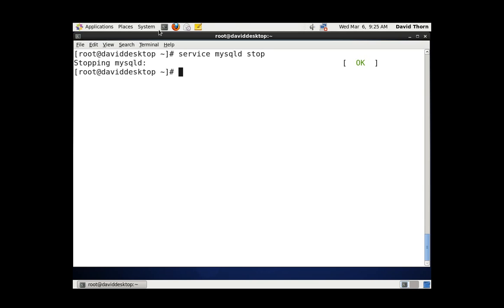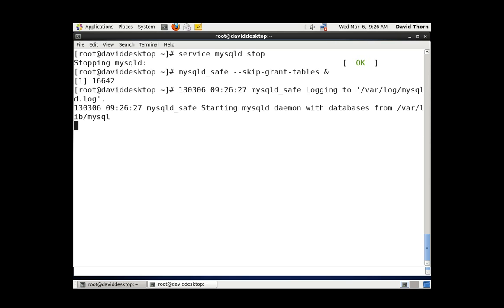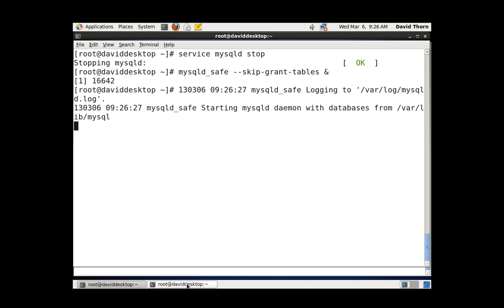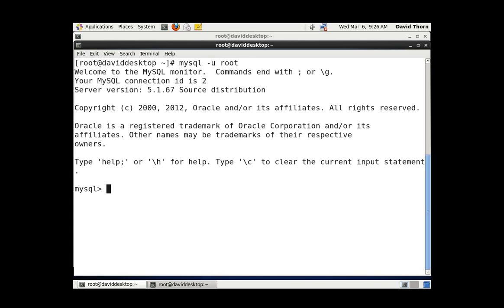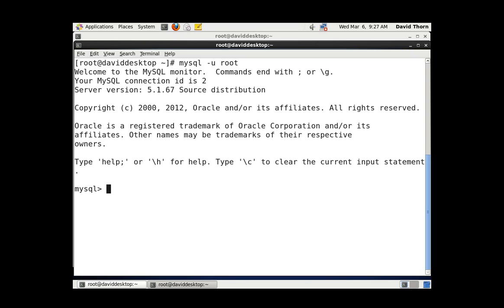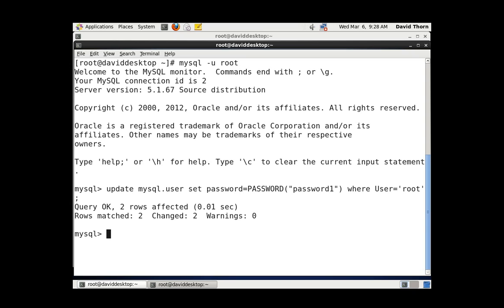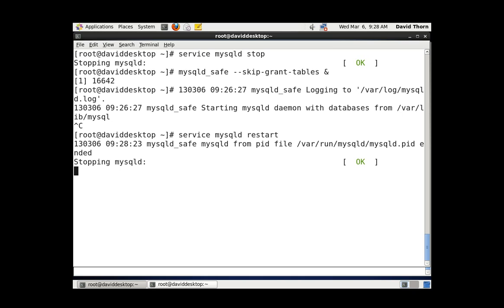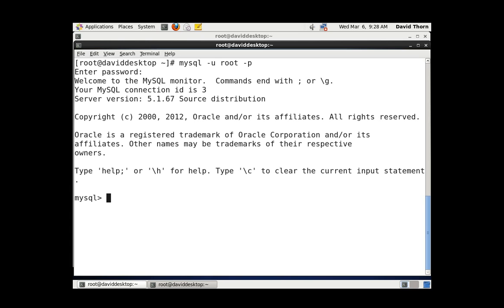MySQL - Linux - RESTORE MySQL Server ROOT Password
In this tutorial I show you how to reset the root pasword for your mysql-server if you have either forgotten it or didnt ever know it. You need to be logged in as root on the server in order to change the root password of the mysql server. Firstly you need to stop the mysql service by issuing the command, "service mysqld stop", then you can issue the next command of "mysqld_safe --skip-grant-tables", this will then start the mysql server without checking the privileges and especially the password. Once you have done this you will need to open another terminal window, and simply issue the command "mysql", this will log your straight into the server. Now, execute an update command to change the password of the root user, in the user tables of the mysql database. "update mysql.user set password=PASSWORD('password') where User='root';". Execute the command, it should then tell you that there have been rows affected. From this point you need to flush privileges...which I forgot to mention...Ooooops. Although as you can see from the video everything worked just fine. From this point on you can login as normal. Firstly you will be required to restart the mysqld service once again, because it is still running in mysqld_safe mode. Issue the command, "service mysqld restart"  then you can login to mysql normally, providing a password and username if required.